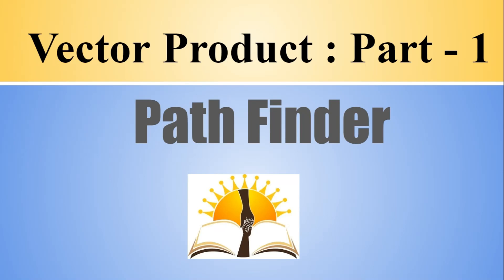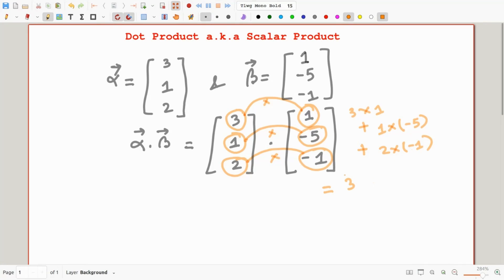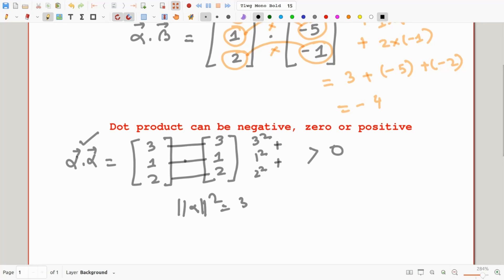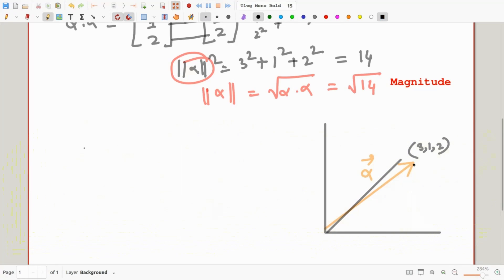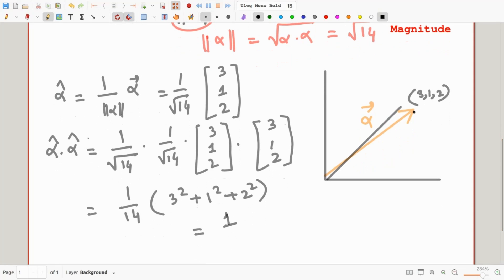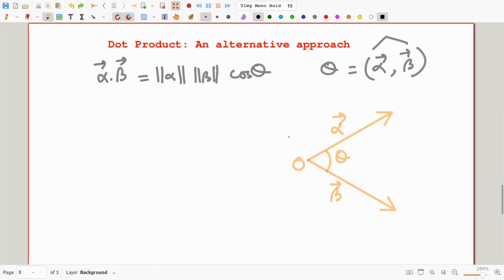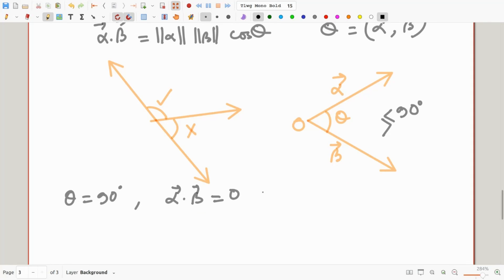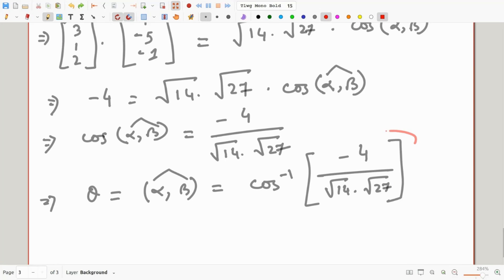Linear Algebra from Basics to Advanced: Part 3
Subtitle : Deutsch, French and  English

Beginning the linear algebra series with the basics.